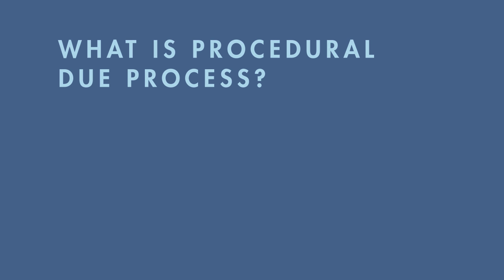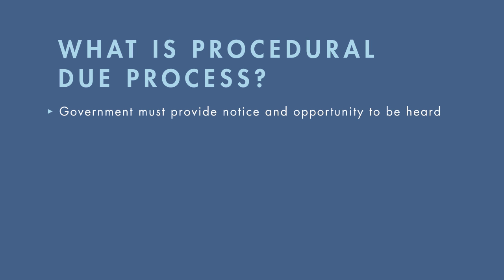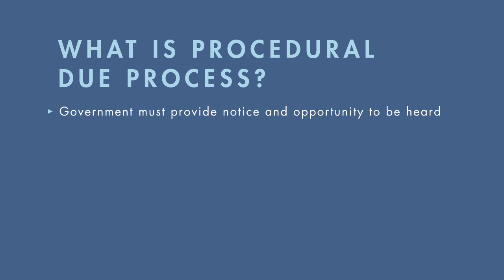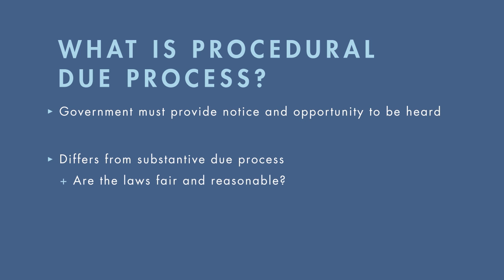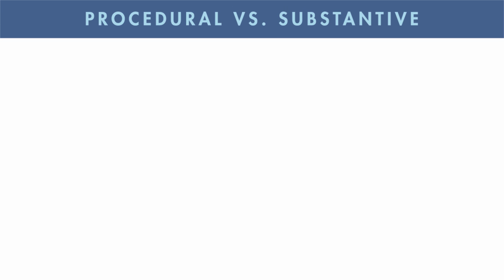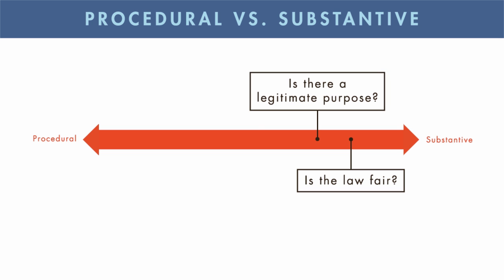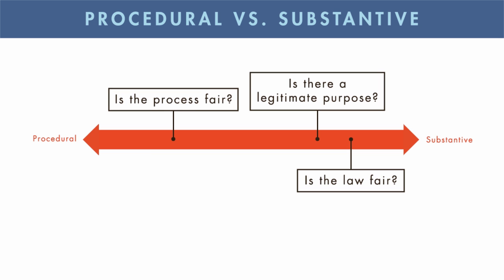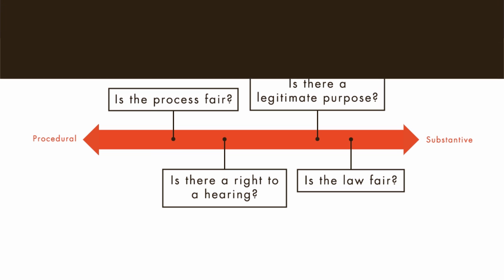Constitutional Law tutorial: Procedural Due Process | quimbee.com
A brief excerpt from Quimbee's tutorial video on the concept of procedural due process.

This video is just one of three videos in our "Due Process" tutorial, which teaches you about the Due Process Clause of the Fourteenth Amendment. You'll also learn about the meaning of and difference between procedural and substantive due process.

"Due Process" table of contents:

1. Getting Started
2. Procedural Due Process
3. Substantive Due Process

The "Due Process" tutorial also contains quizzes and a test to gauge your understanding of the concepts discussed in the videos. You can even earn the "Due Process" merit badge.